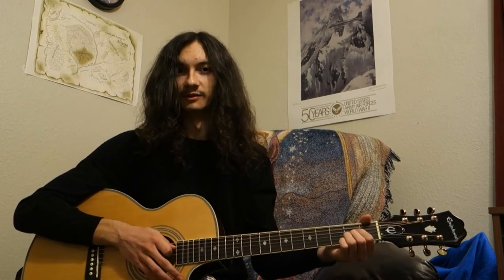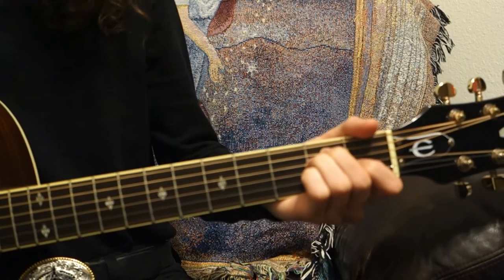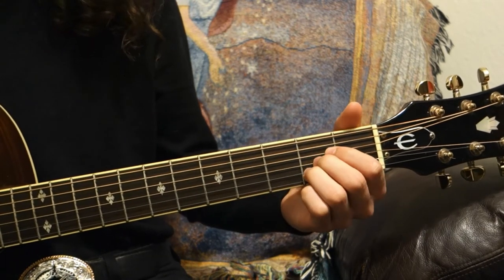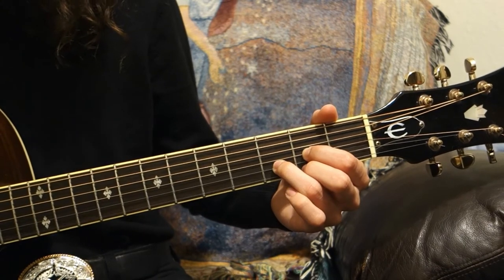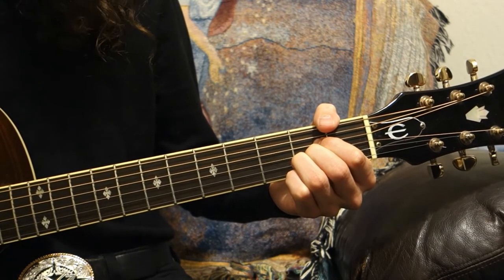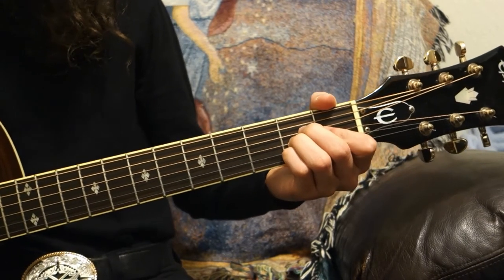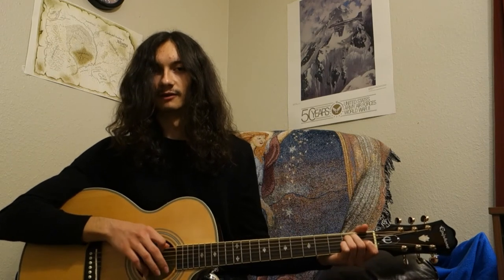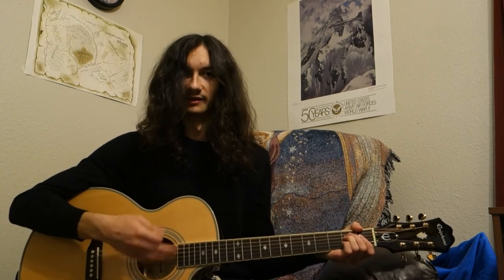Virtual Guitar Lesson #2 - Strumming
It's time for our second virtual guitar tutorial from from our very own Library Tech, Simon Lansangan! This week, learn how to strum using the classic Johnny Cash song "I Walk The Line" as an example.